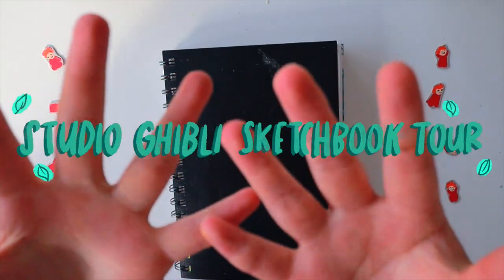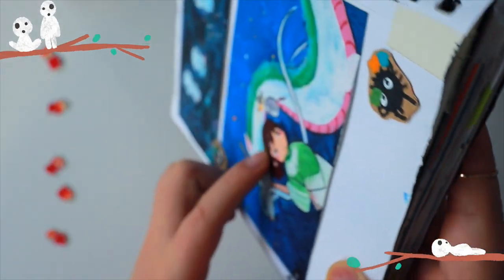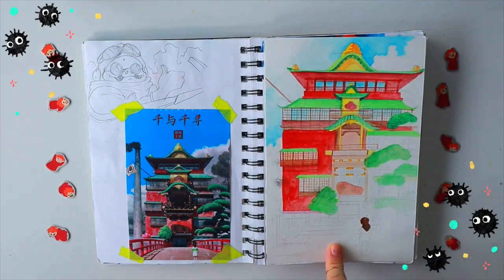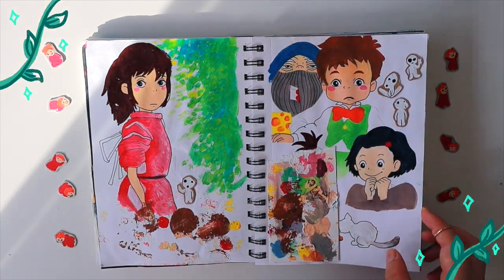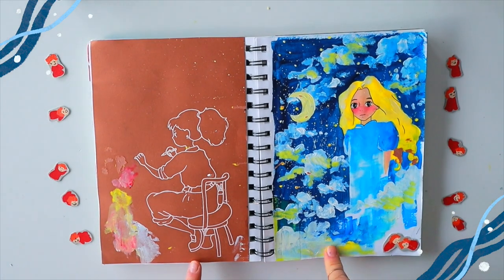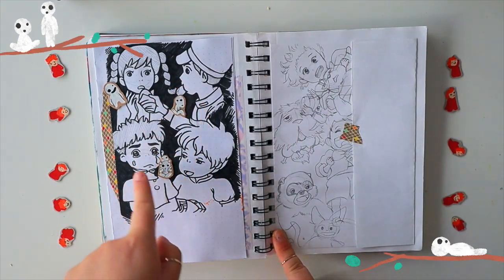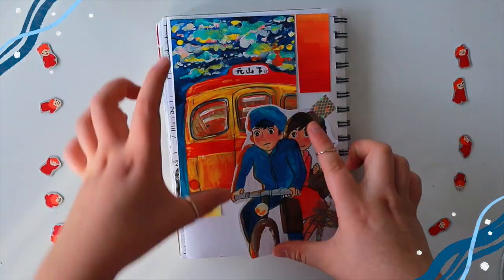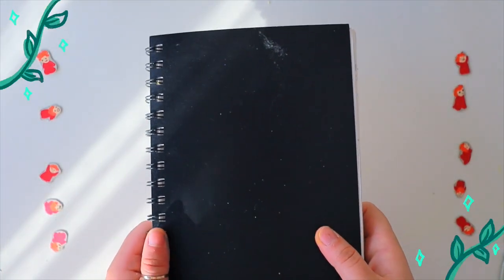🌱 my studio ghibli inspired sketchbook 🌱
a sketchbook walkthrough of all my ghibli fan art:) I'M SORRY once again for my terrible pronunciation

✰ studio ghibli films ✰
➵ Nausicaä of the Valley of the Wind (1984)
➵ Castle in the Sky (1986)
➵ Grave of the Fireflies (1988)
➵ My Neighbor Totoro (1988)
➵ Kiki's Delivery Service (1989)
➵ Only Yesterday ( 1991)
➵ Porco Rosso (1992)
➵ Ocean Waves (1993)
➵ Pom Poko (1994)
➵ Whisper of The Heart (1995)
➵ Princess Mononoke (1997)
➵ My Neighbors the Yamadas (1999)
➵ Spirited Away (2001)
➵ The Cat Returns (2002)
➵ Howl's Moving Castle (2004)
➵ Tales from Earthsea (2006)
➵ Ponyo (2008)
➵ Arietty (2010)
➵ From Up on Poppy Hill (2011)
➵ The Wind Rises (2013)
➵ The Tale of Princess Kaguya (2013)
➵ When Marnie Was There (2014)
➵ Earwig and the Witch (2020)